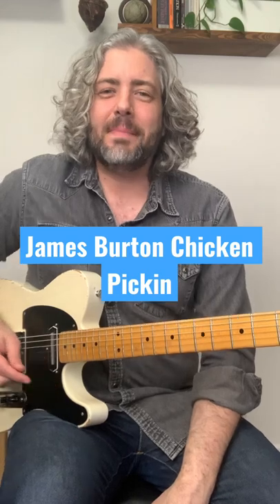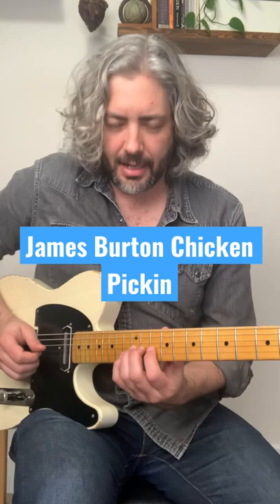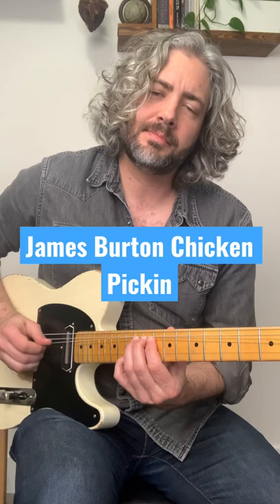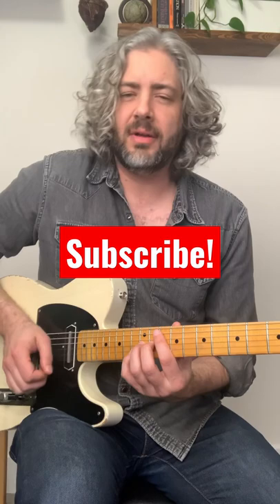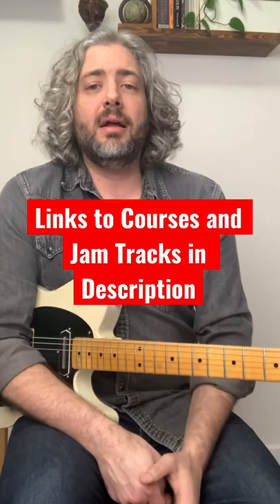Quick Guitar Lesson - James Burton Chicken Pickin Lick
Quick Guitar Lesson on a chicken pickin James Burton lick in D. This one uses hybrid picking on a double stop while releasing a bend.